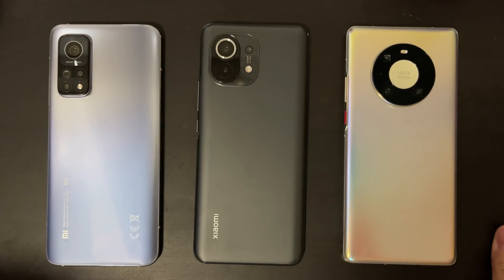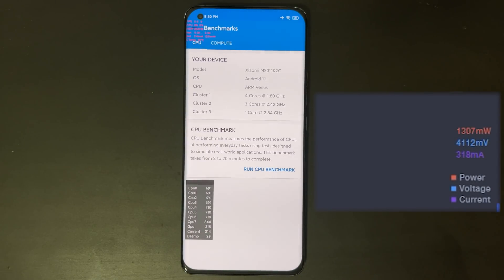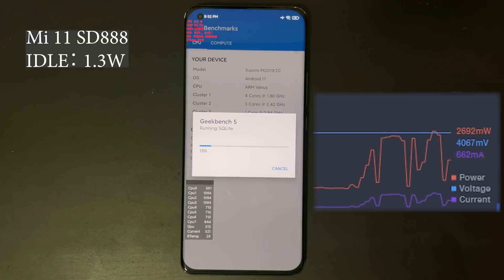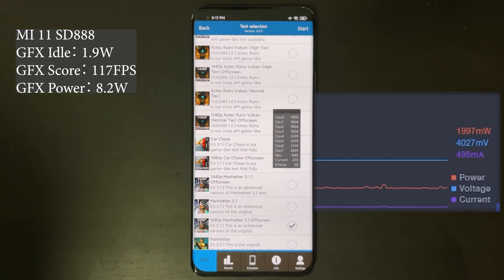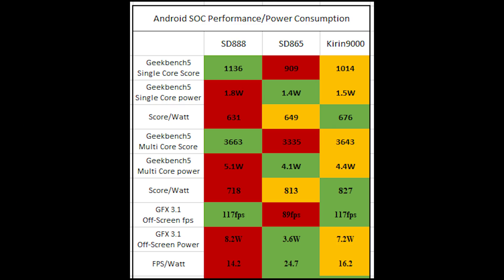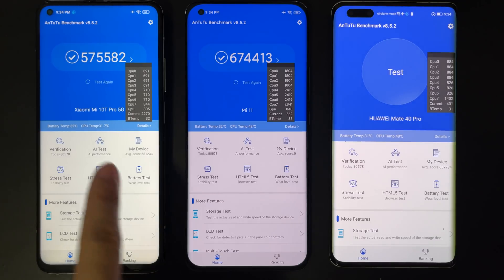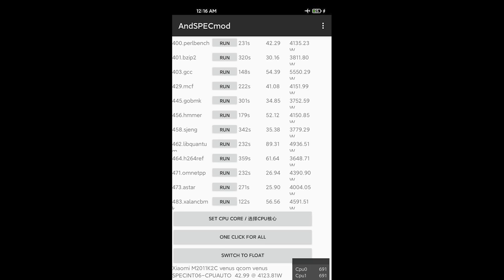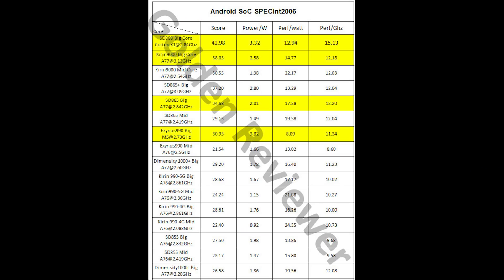Such Power, Much Heat. Xiaomi Mi 11 Snapdragon 888 Performance/Efficiency Analysis vs 865 Kirin 9000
In this video I do a quantative performance/power/efficiency analysis of Snapdragon 888 soc. And comparing it to the Snapdragon 865 and Kirin 9000 as reference points.
I'll cover both CPU and GPU in the video. How fast is Snapdragon 888? How efficient is Snapdragon 888? Is it indeed much better than Snapdragon 865 as Qualcomm claimed?

00:00 - Introduction
02:12 - Test Methology and Mi11Geekbench 5 Test
05:20 - Mi10T Pro Geekbench 5
05:54 - Mate 40 Pro Geekbench 5
06:23 - Combined Geekbench 5 Result And Analysis
08:15 - MI 11 GFXBench
08:37 - MI 10T Pro GFXBench
09:02 - Mate40 Pro GFXBench
09:27 - Combined GFXBench Result And Analysis
10:20 - Antutu Test and Analysis
11:37 - 3DMark Stress Test
11:57 - WTF? MI 11 Overheats
12:48 - 3DMark Result Analysis
15:05 - All Test Results Analysis
16:50 - Bonus Content SPECint and Conclusion